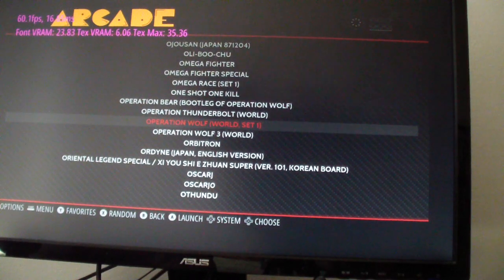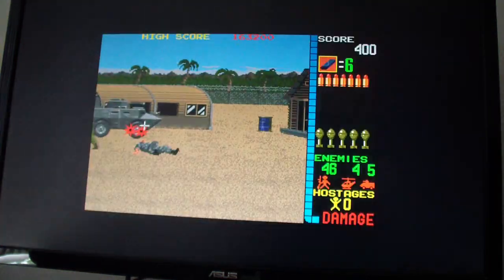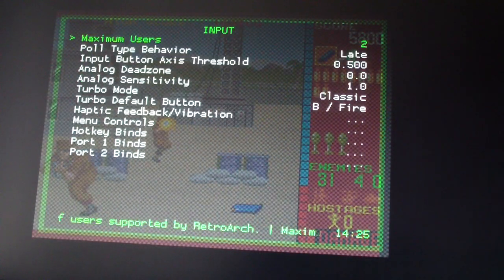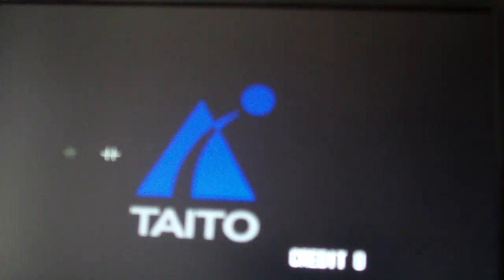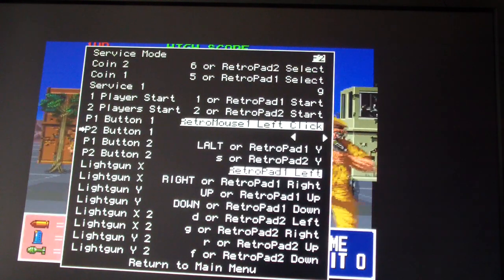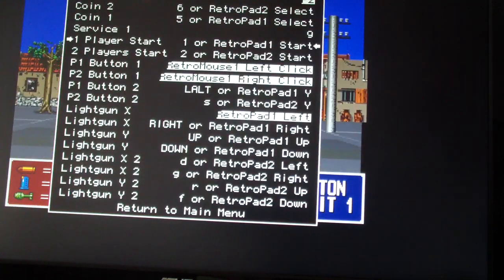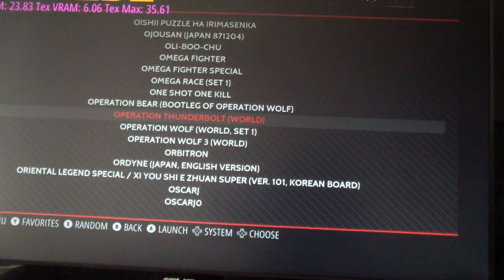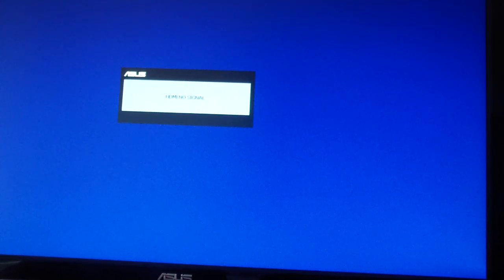Retropie: Mame Enable Mouse for Light Gun Games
[Synopsis]

This video shows you how to enable the mouse on Retropie, I am using a Raspberry Pi 4, but it should work on other Raspberry Pis as well. If you can enable the mouse, you can also enable a trackball as well. The trackball is useful in certain games, like Cabal, Centipede, Marble Madness, Millipede, Missile Command, and others.
[System Specs]

◙ Raspberry Pi 4 2 GB w 64 GB microSD
◙ USB mount drive 64 GB Samsung FIT USB 3.1
[Links for Accessories]

♦ Logitech Trackman Marble Trackball Mouse @ Amazon.com
♦ Kensington Orbit Trackball Mouse with Scroll Ring @ Amazon.com
♦ Logitech G203 Prodigy RGB Wired Gaming Mouse @ Amazon.com
♦ VicTsing Mouse Pad with Stitched Edge @ Amazon.com